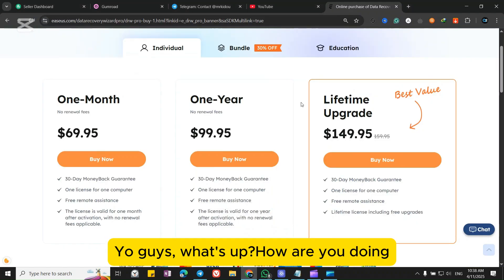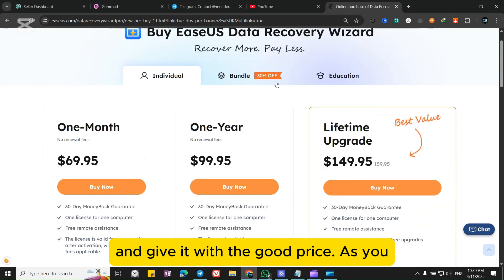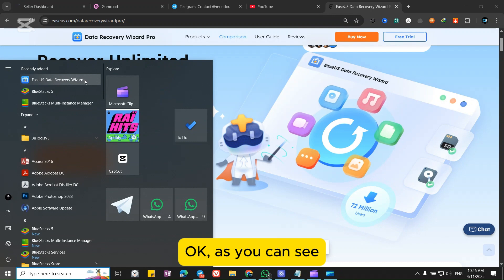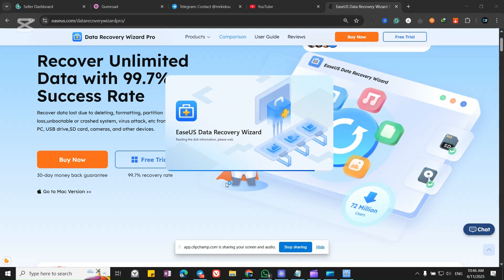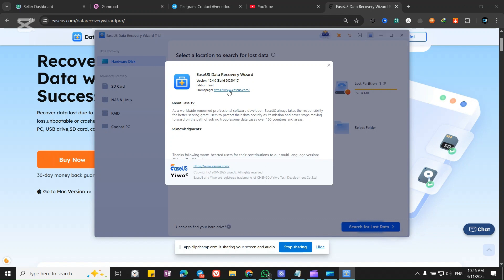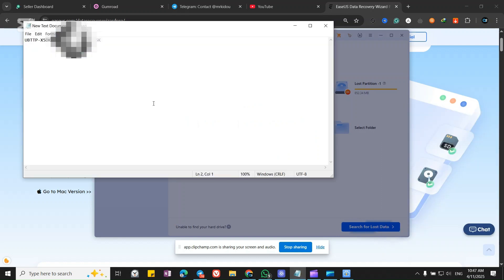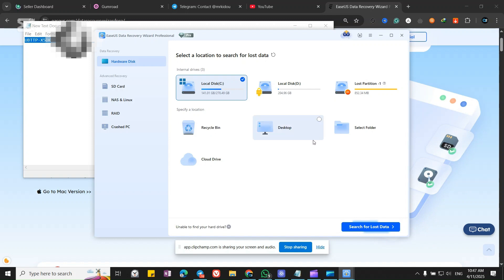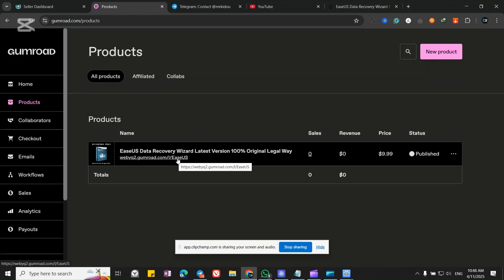EaseUS Data Recovery Wizard 2025 – Official Download + License Assistance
Looking for a trusted way to recover lost data in 2025?
This video introduces the EaseUS Data Recovery Wizard – a powerful tool for recovering deleted, formatted, or lost files from any storage device.

✅ Clean official setup
✅ License guidance provided
✅ Legal and safe method
✅ Suitable for Windows users
✅ Step-by-step walkthrough

Need help? Drop your questions in the comments or contact via link!